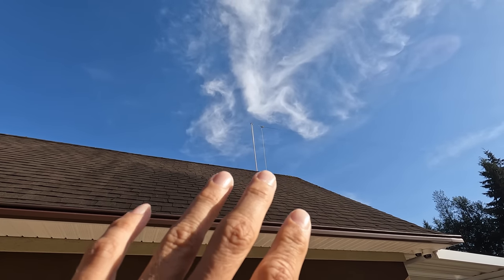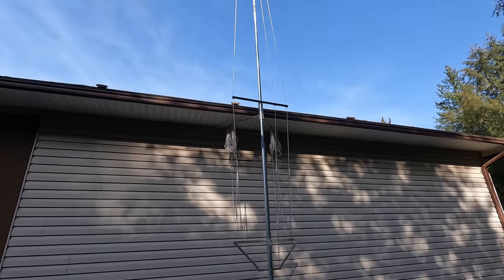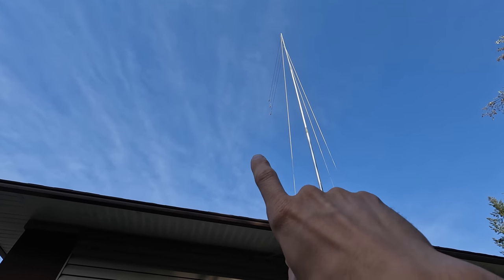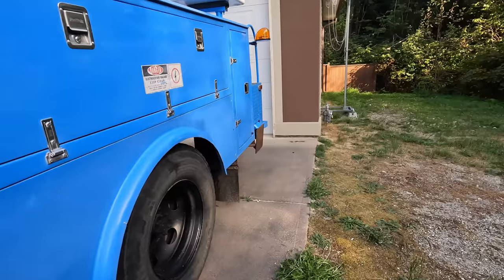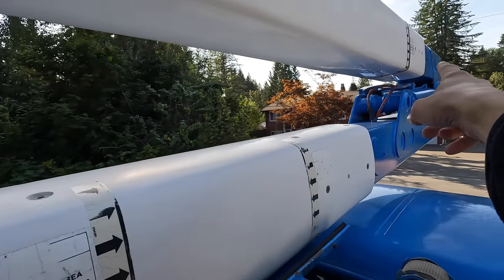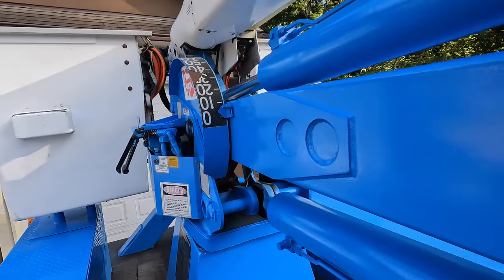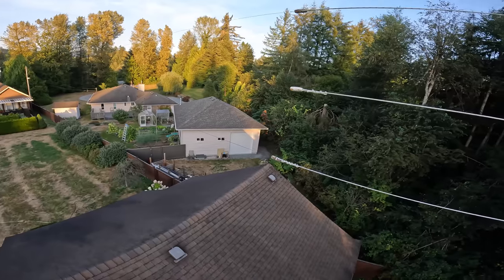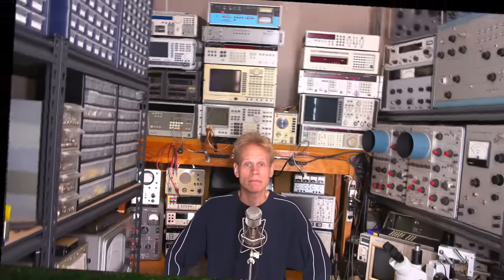Way Up High In A Bucket - 369 Antenna Inspection And Maintenance.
Let's check out how the 369 Antenna is doing after a year or so. Built with welding wire, lets see how it's holding up, and how it's dealing with the elements! Click the SHOW MORE tab below for links. Enjoy!